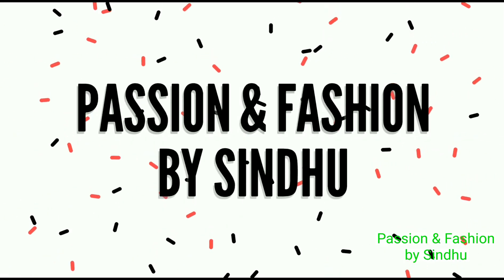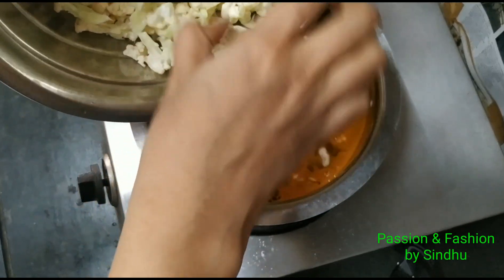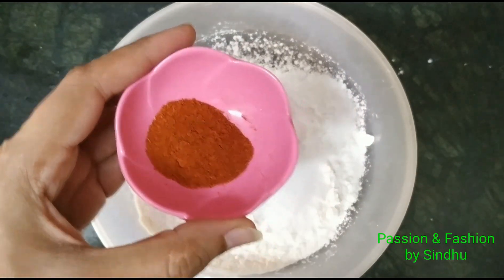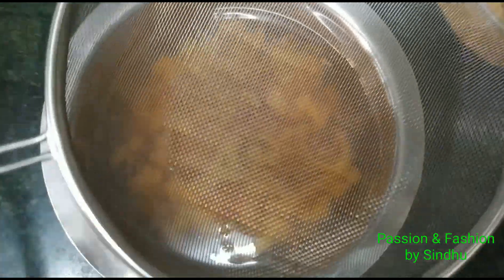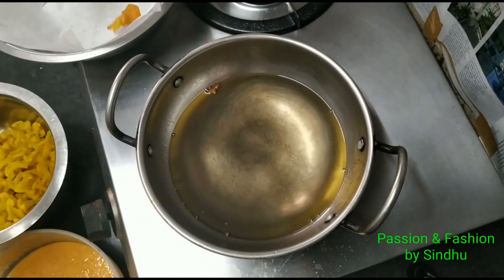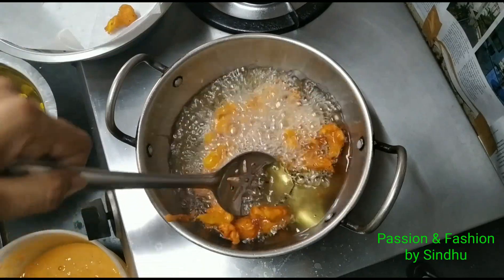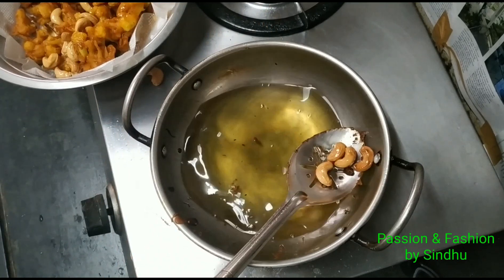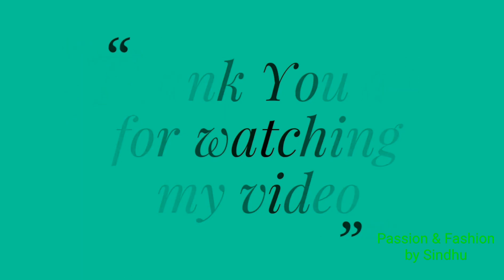తిన్న కొద్దీ తినాలి అనిపించే ఈ simple, easy & tasty గోబీ 65 ని మీరు కూడా try చేసి enjoy చెయ్యండి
In this video I had shown how to prepare a quick snack / starter Recipe using cauliflower / Gobi as main ingredient.

Do try it & let me know your feedback in my comments section.

TQ All for watching my video 🙏

StayHome StaySafe